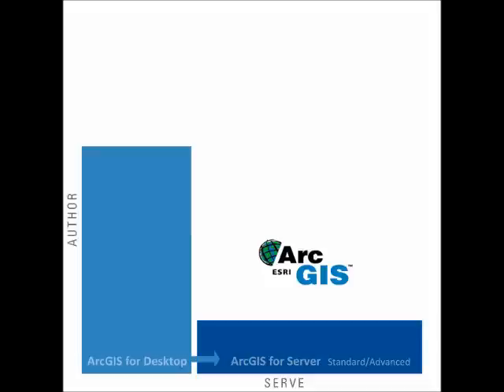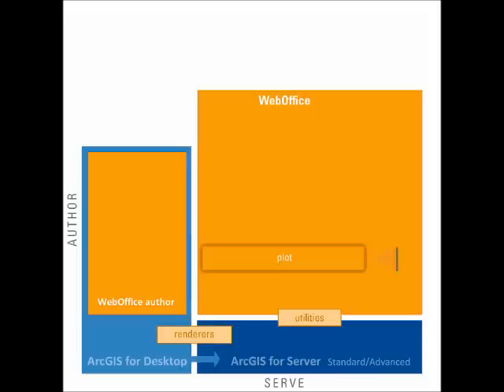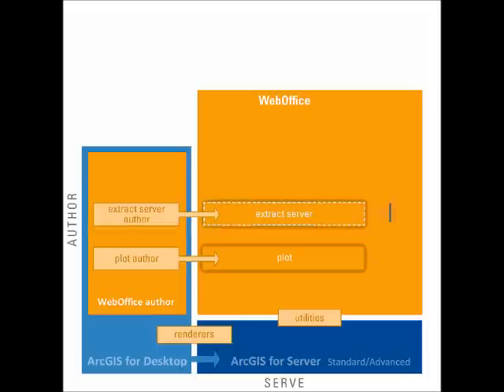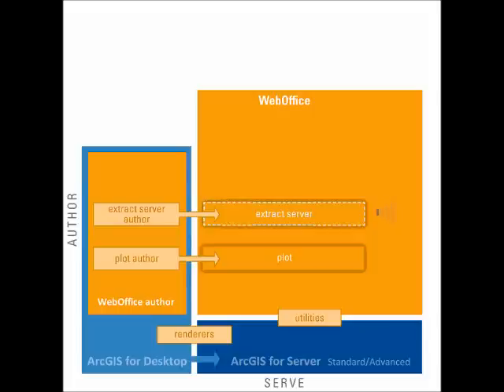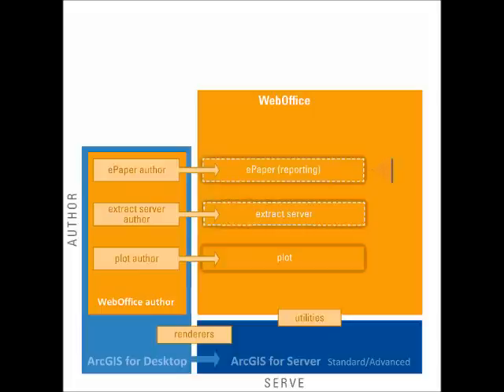WebOffice as a System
6-minute Architectural overview of WebOffice, its components, modules, interfaces and license levels - updated
For more information have a look at our homepage: